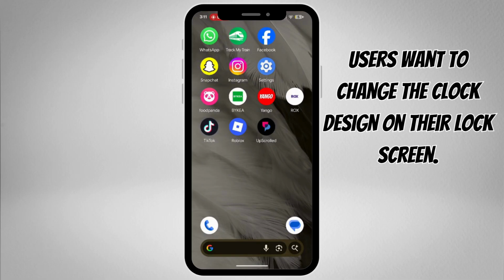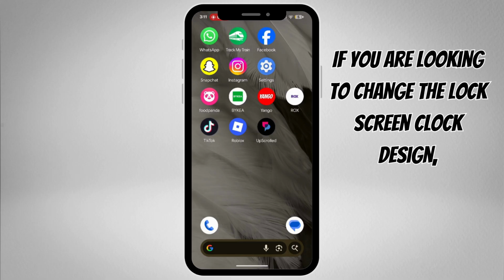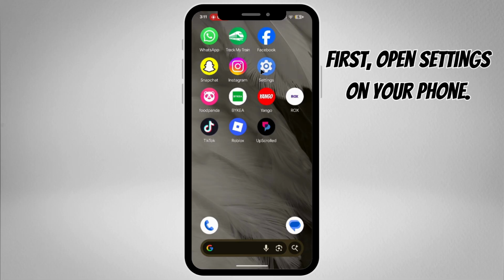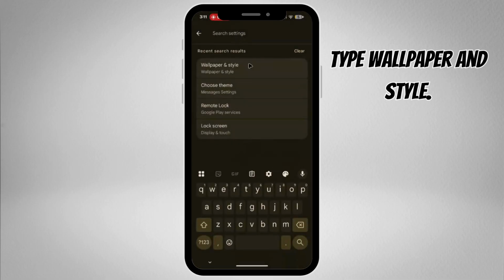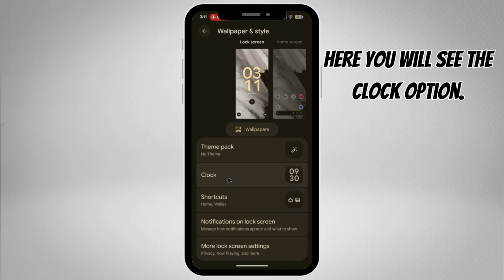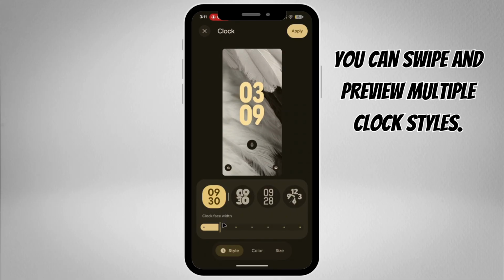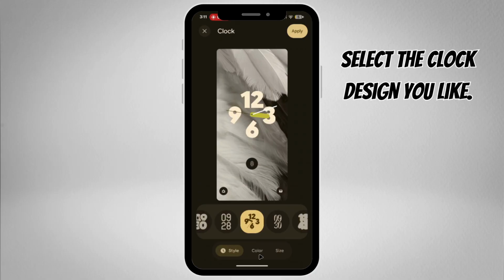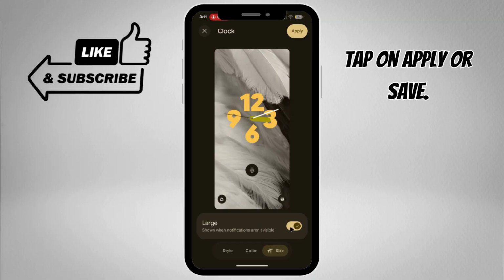How to Change Lock Screen Clock Design on Android Phone | Customize Lock Screen Clock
🕒🎨 In this Android guide, I’ll show you how to change the lock screen clock design on your phone. If you want a unique look for your lock screen or a different clock style, this step-by-step tutorial will help you customize it easily.
🎯 What You’ll Learn:
✅ How to change the lock screen clock style on Android.
✅ How to select different clock designs like digital, analog, or creative styles.
✅ Where to find clock customization settings on your phone.
✅ Extra tips to make your lock screen look stylish and personalized.
Watch till the end to give your lock screen a fresh new look.